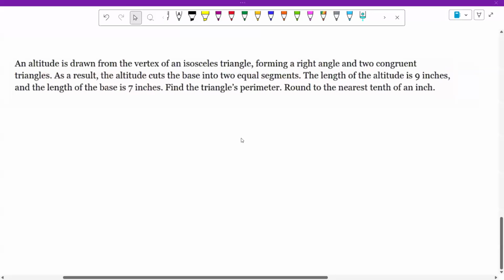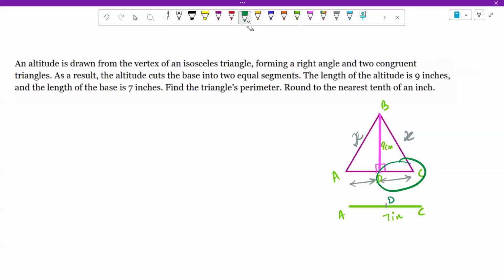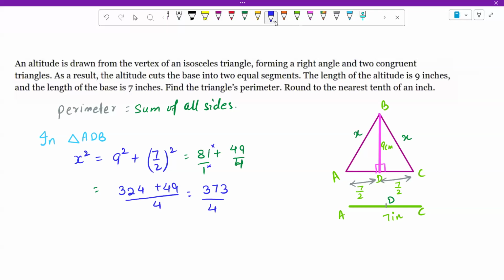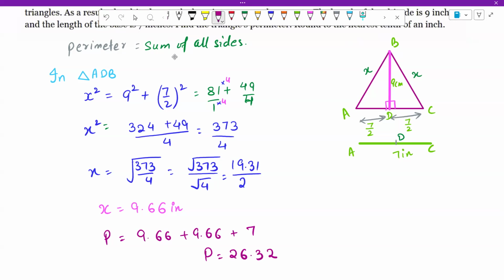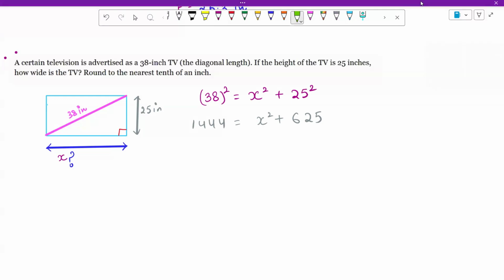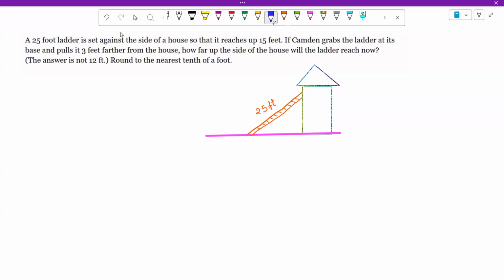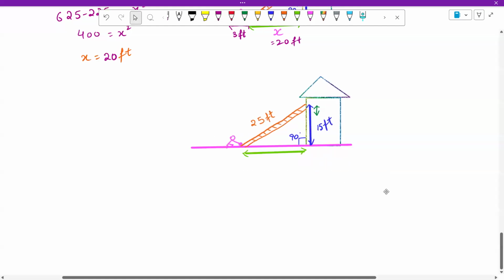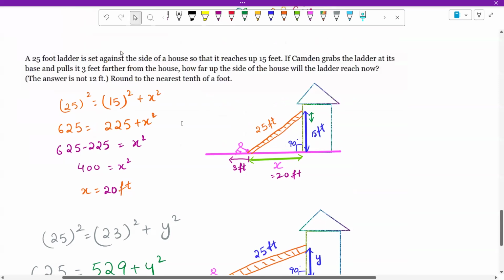Pythagorean Theorem Word Problems